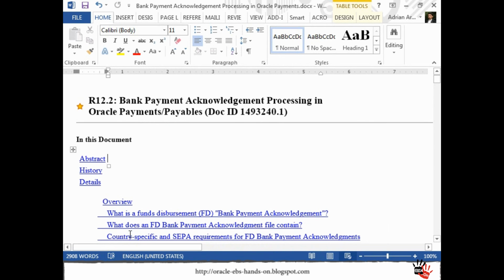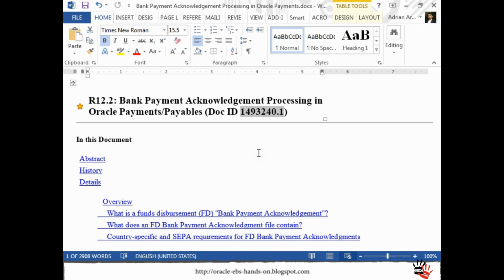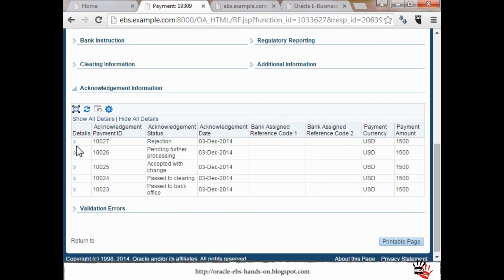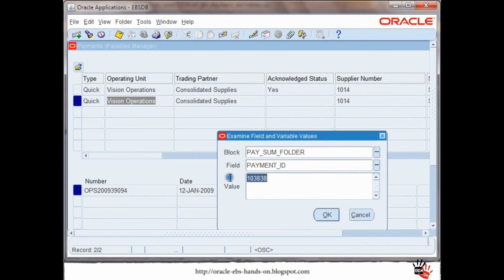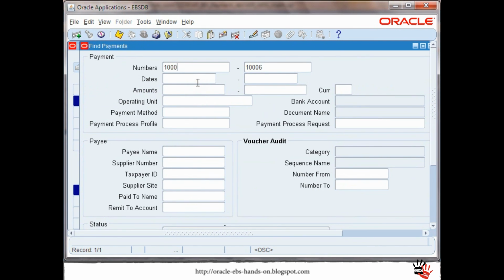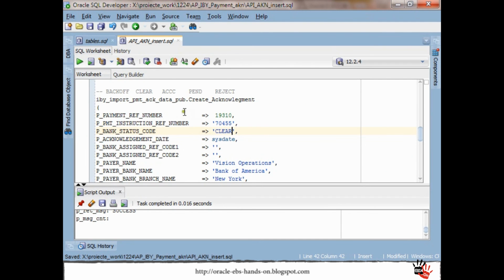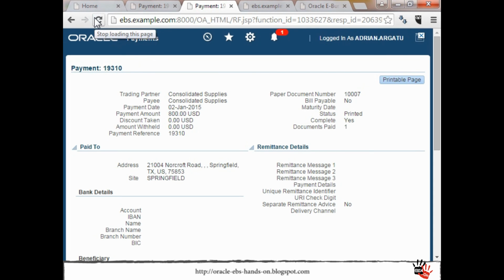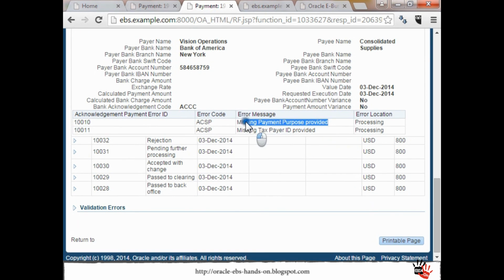Overview of Oracle EBS R12.2 Bank Payment Acknowledgement Processing in Payments Module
In this post I'm showing the EBS Payment Acknowledgement functionality delivered by Oracle starting with Release 12.2, or higher.

To prepare this demo I have used Oracle Support note 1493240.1 - R12.2: Bank Payment Acknowledgement Processing in Oracle Payments/Payables.

I have found this new functionality very useful as in my past projects we identified as a gap the payment acknowledgement process when the bank messages were handled outside EBS (by email) or by a custom solution (custom tables to store bank messages and custom reports to be published to business users).

Payment Acknowledgement functionality is about to load and display in EBS the bank processing status for each of your supplier/employee payments after successful transmission of the payment file to your bank.